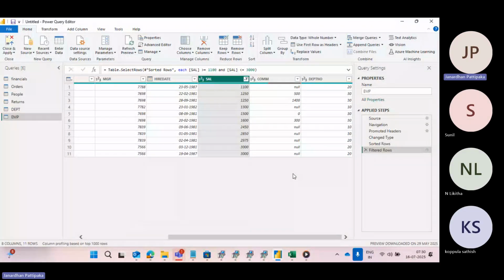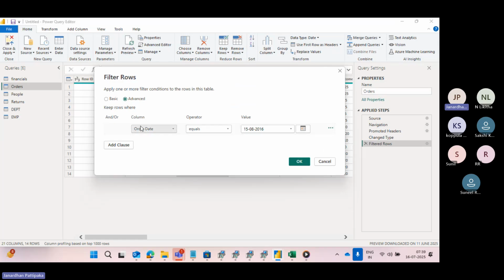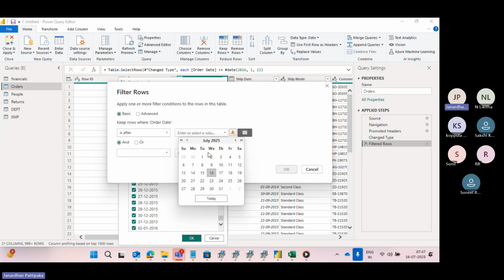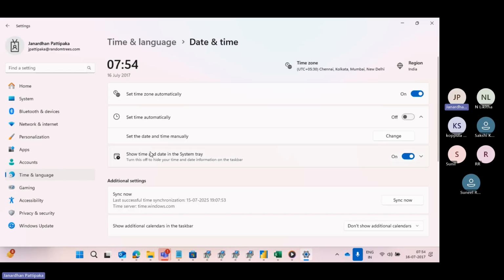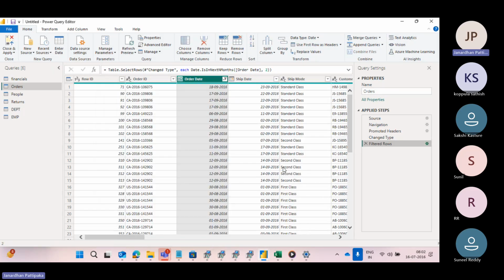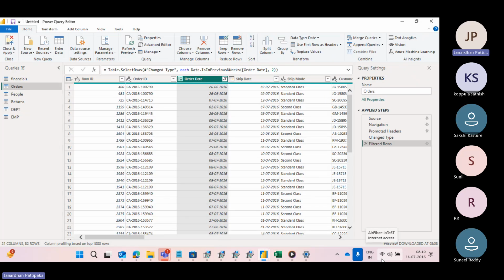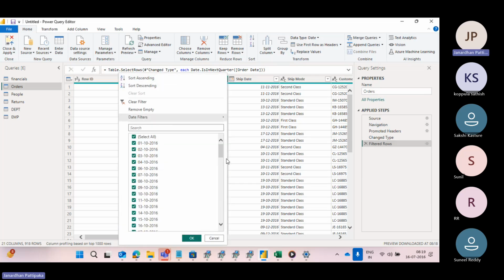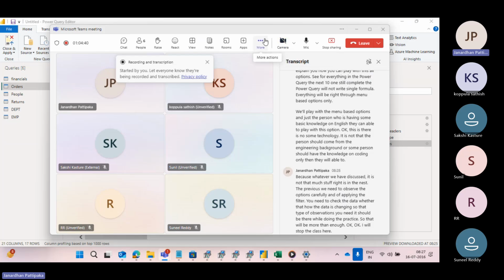Power BI week day 3rd class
Go through the first class of Power BI weekend batch and fill the below form if you are interested to join the course.

Batch started from: July 14th, 2025 (Monday)
Barch Type: Weekday